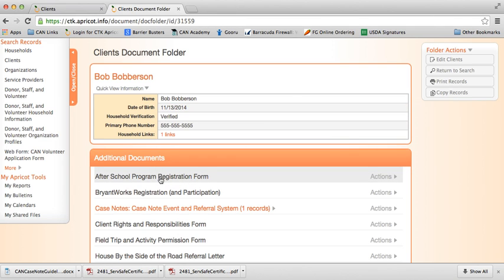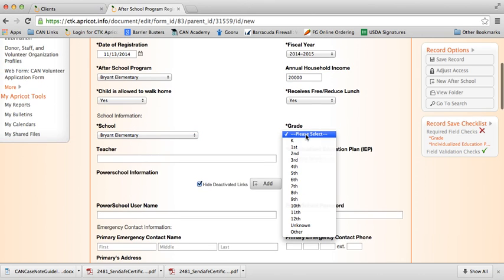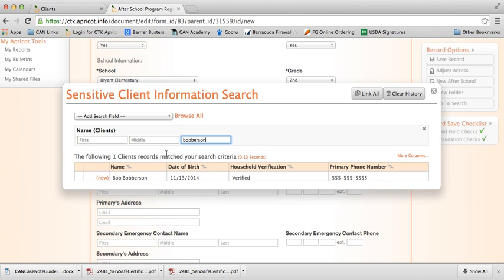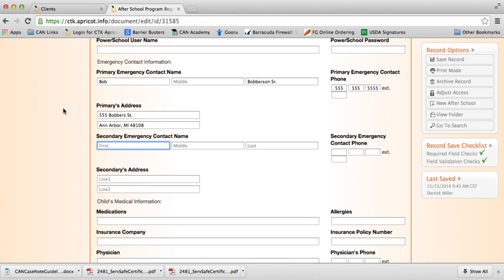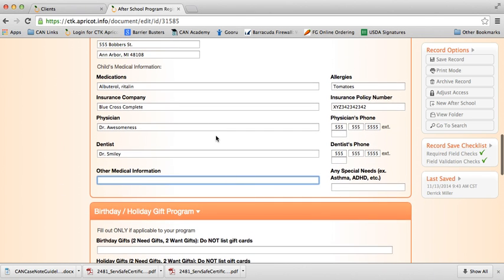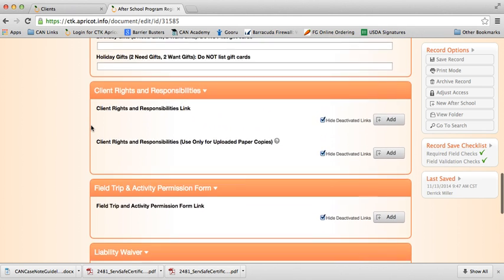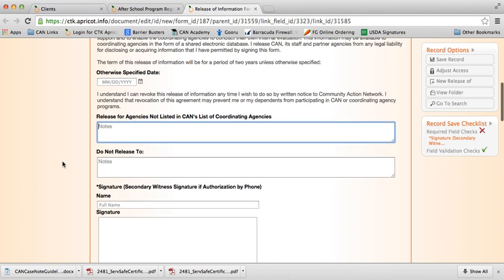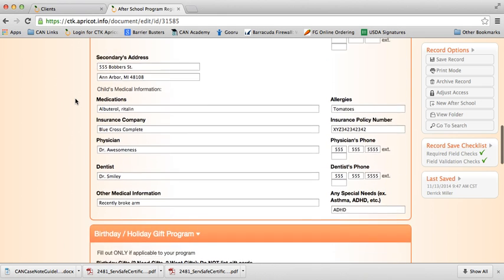How to Conduct an After School Program Registration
Note: The video was done from the perspective that Bob Bobberson is the child that is getting registered into the after school program.